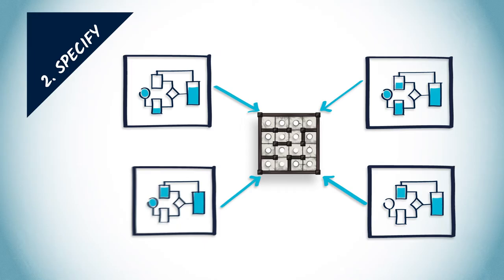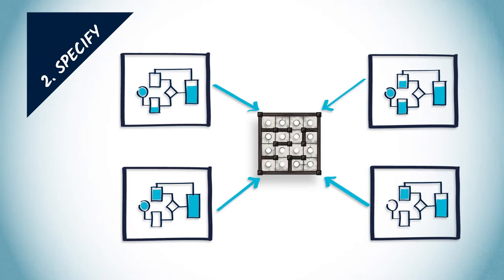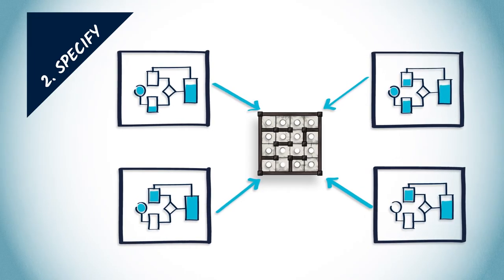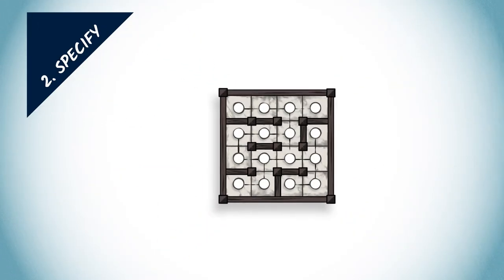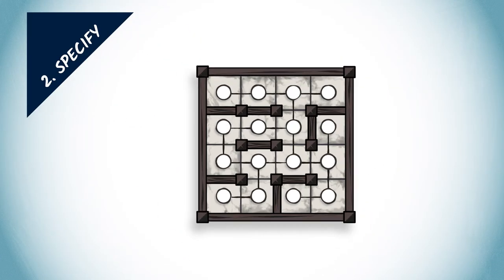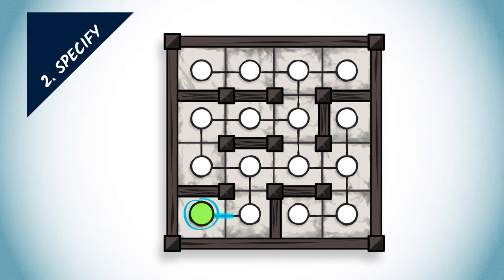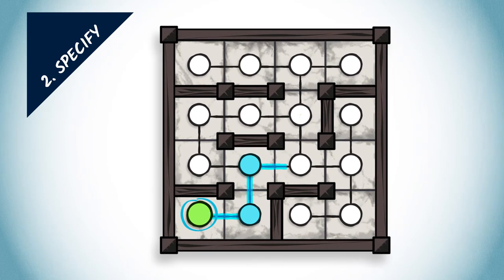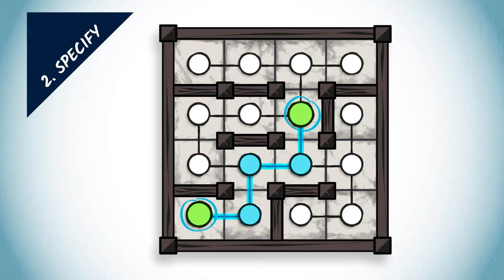2. Addressing a Computational Problem 🌐 MOOC Advanced Algorithmics & Graph Theory with Python